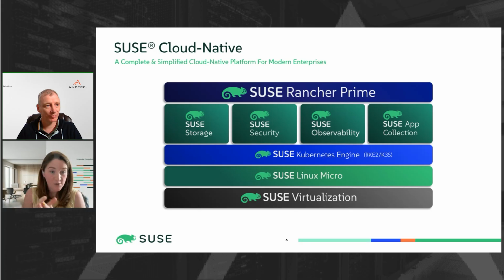The Ampere Developer Impact: How SUSE Virtualization on Arm64 Unlocks Energy Efficiency at Scale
Discover how SUSE Virtualization is transforming the world of enterprise workloads — especially when running on Ampere Arm64 platforms.

In this episode of the Ampere Developer Impact, we’re joined by Alexandra Settle, Product Manager at SUSE, to talk about:
The latest release of SUSE Virtualization

- Why SUSE chose to support Ampere’s Arm64 processors
- Key use cases from cloud-native environments to edge deployments
- What makes Arm64 such a compelling choice for sustainable compute

If you're exploring open-source virtualization or seeking efficient alternatives to x86, this conversation is for you.

Start Time Chapter Title
00:00:05 Introduction and Topic Overview

00:00:25 Defining SUSE Virtualization and Harvester

00:03:55 Virtualization as a Modernization Pathway

00:06:25 Ampere's Energy-Efficient Role in Cloud Infrastructure

00:08:15 SUSE Virtualization on ARM 64: Technical Preview to GA

00:12:05 Future ARM 64 Roadmap and Community Engagement

00:14:00 Conclusion

Links
Ampere Computing — Official site for Arm64 server processors: Ampere Cloud Computing – Ampere Cloud Computing Solutions for Efficient and Scalable Performance

SUSE Virtualization Arm64 Support goes GA: Simple VM Management on Ampere-Based Infrastructure - SUSE Virtualization Arm64 Support goes GA: Simple VM...

Harvester Slack - Join Rancher Users on Slack!